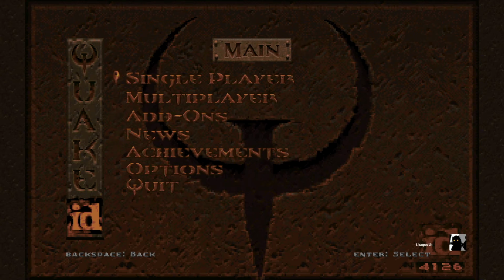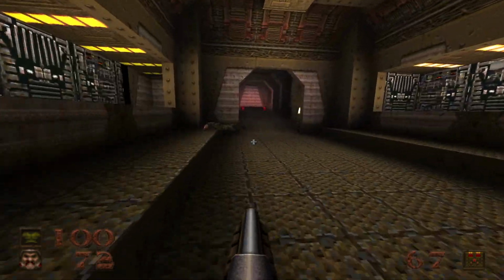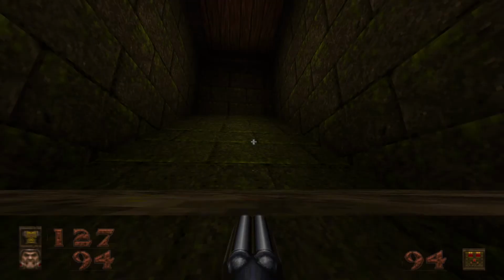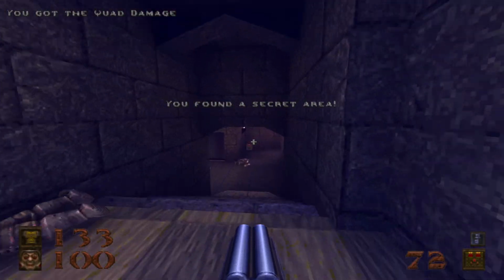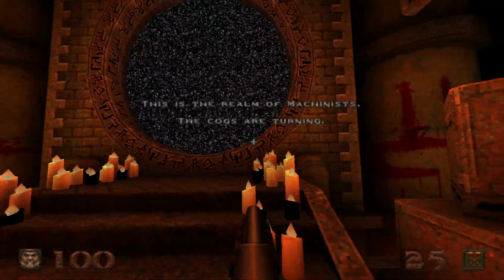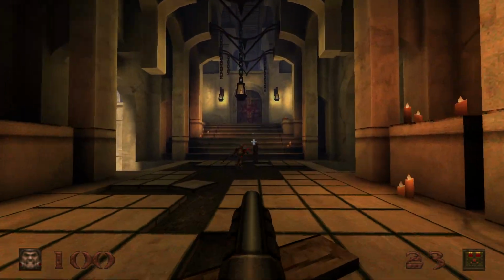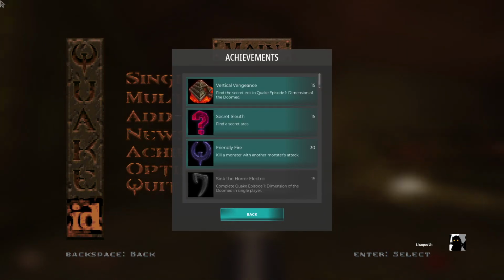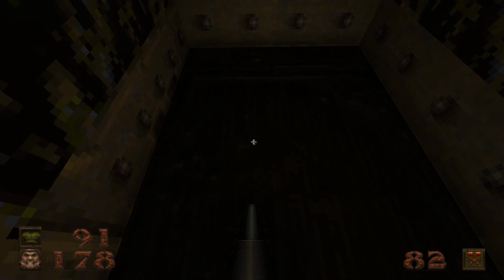Checking out that new Quake Remaster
Hey, so this came out recently. Let's check it out!

Timestamps:

0:00 Introduction
04:13 Quake
14:30 Add-ons
16:28 Dimension of the Machine
22:15 Quake 64